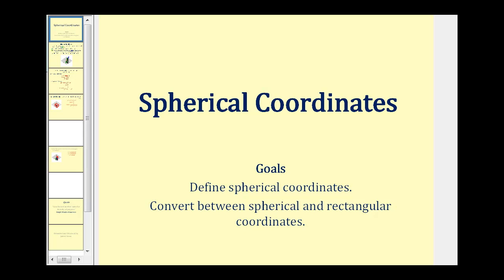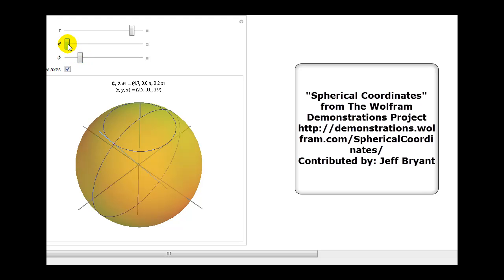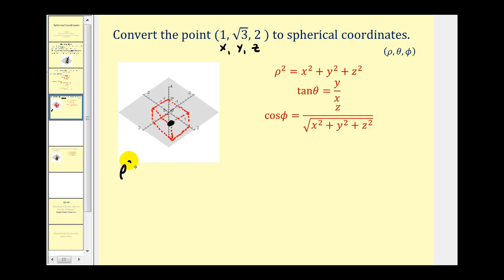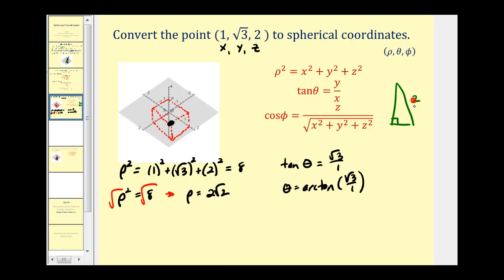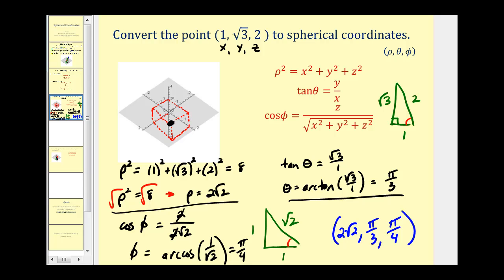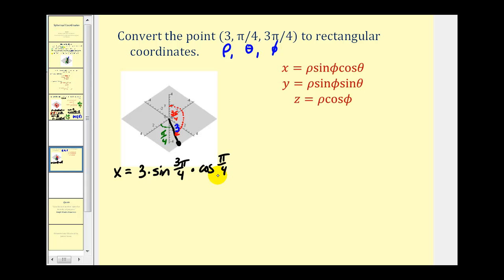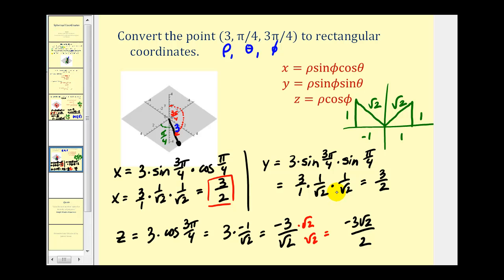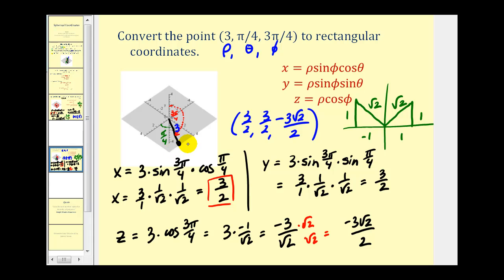Introduction to Spherical Coordinates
This video defines spherical coordinates and explains how to convert between spherical and rectangular coordinates.